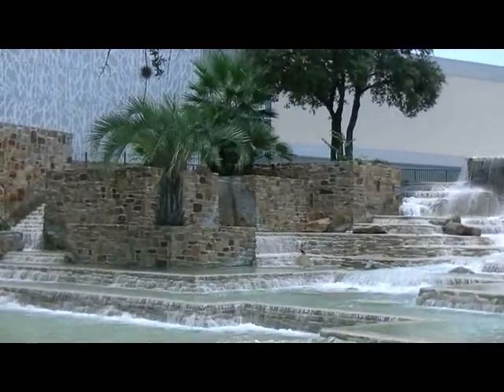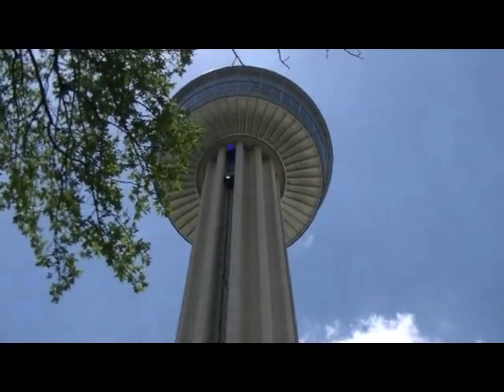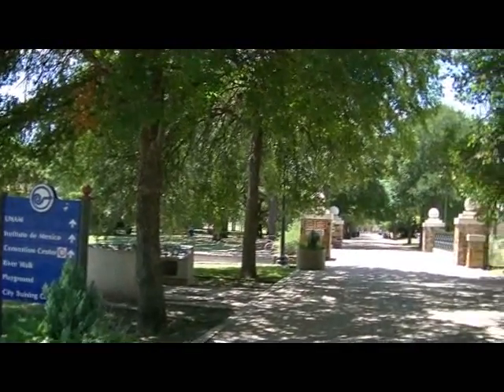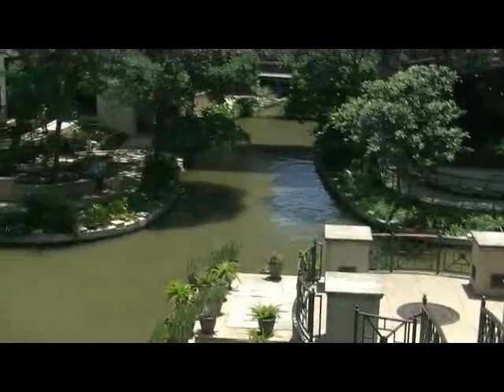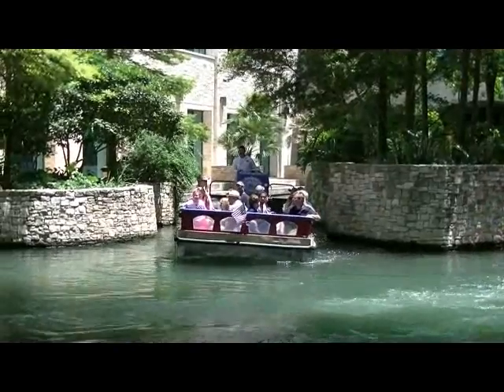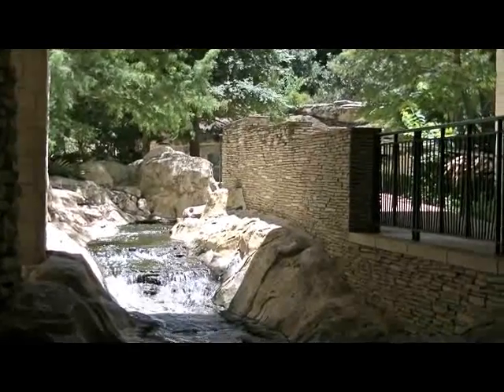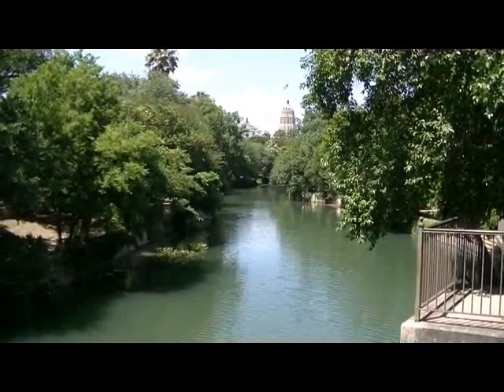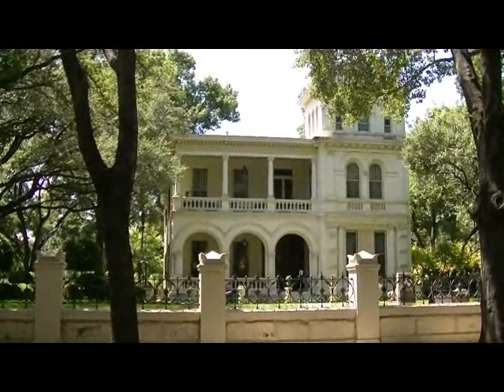Tower and King William Historic District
Tower of the Americas at Hemisphere Park and King William District